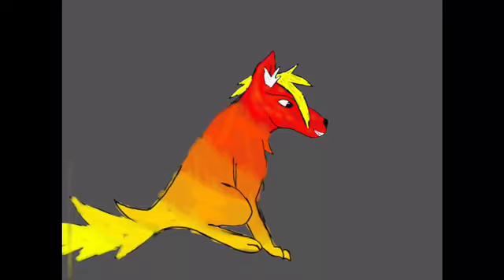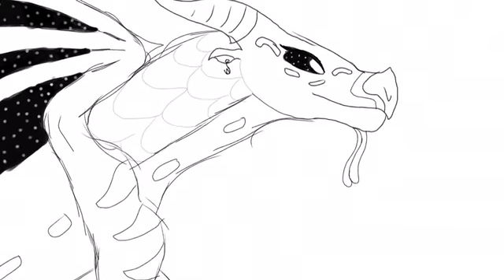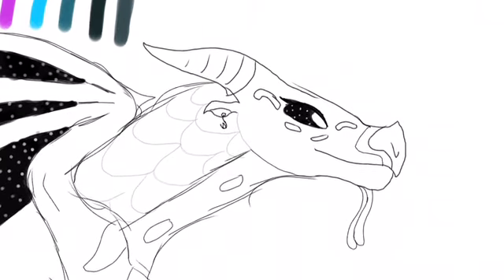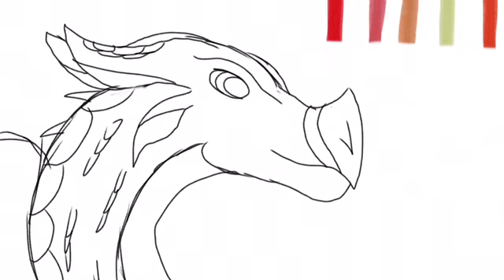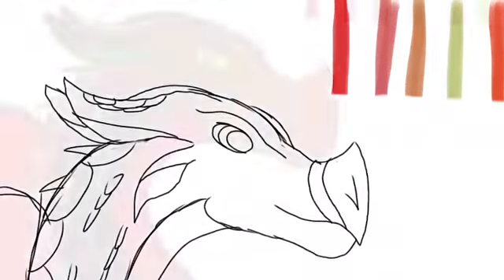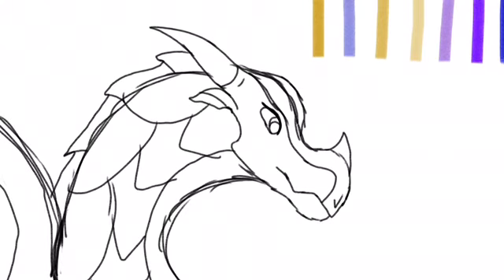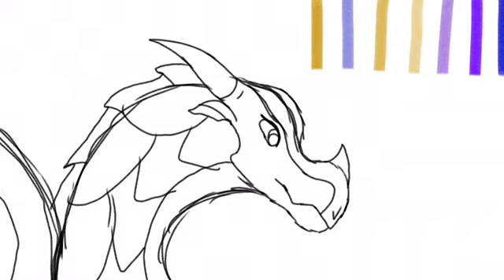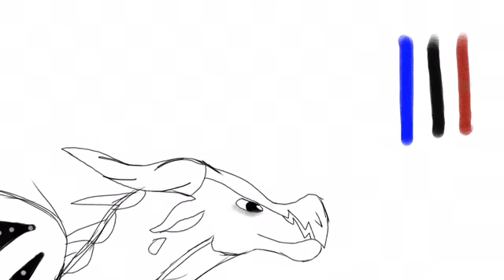Making wings of fire hybrids